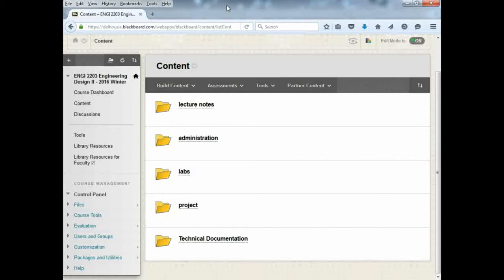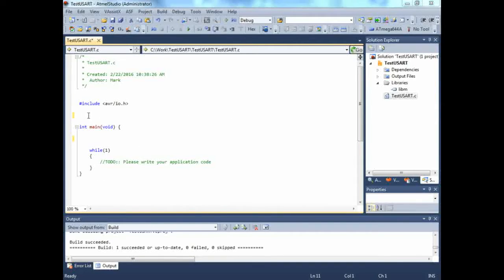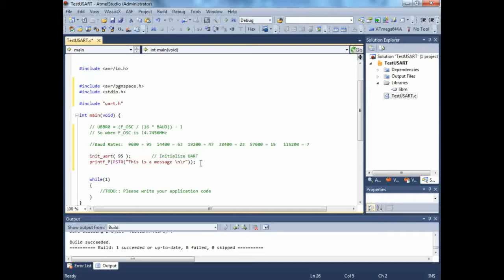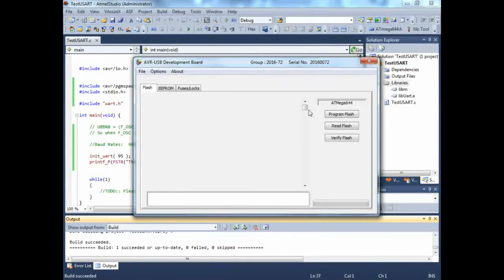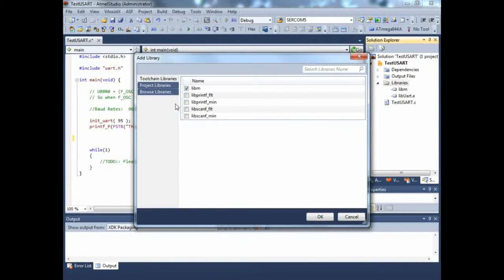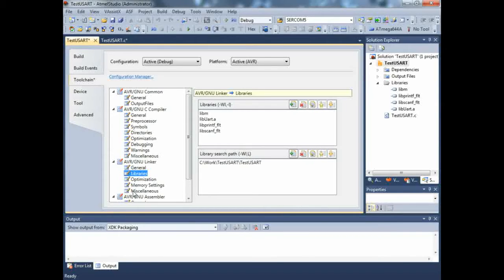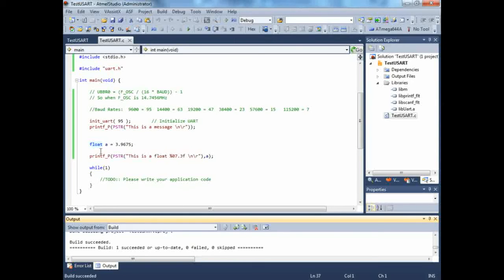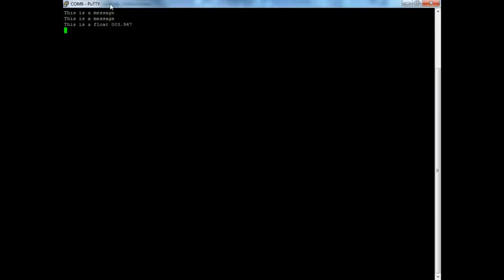UART & floating point library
How to build a project using a library (UART) and enable floating point support to printf.